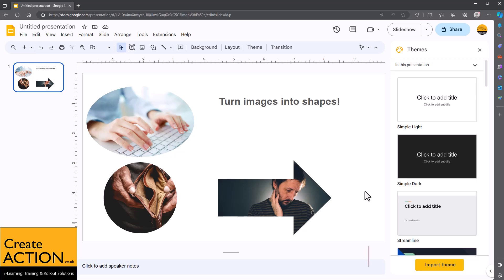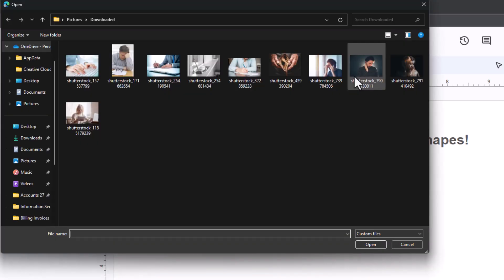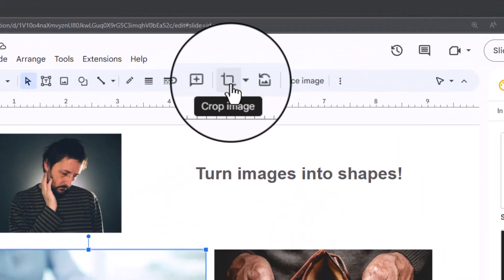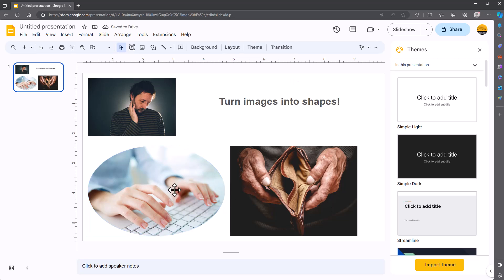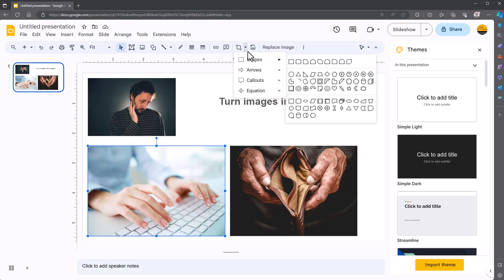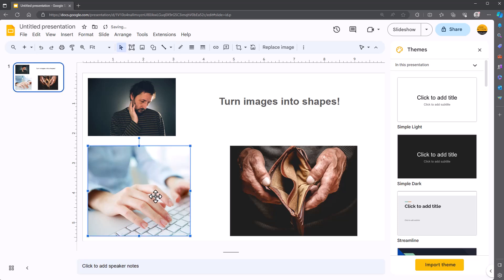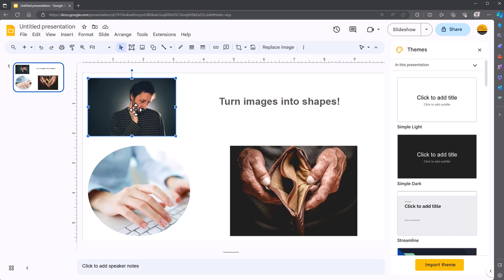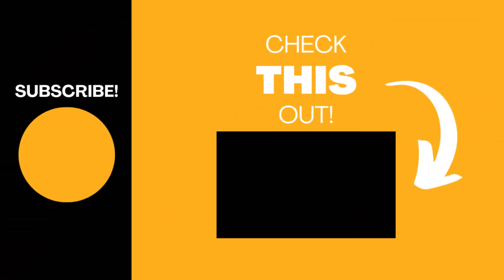How to turn an image into a shape in Google Slides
Learn how to put images inside shapes in Slides. This means you can put a photo inside a circle, square, triangle, arrow or any other shape you want!